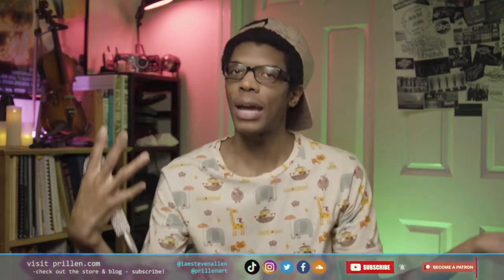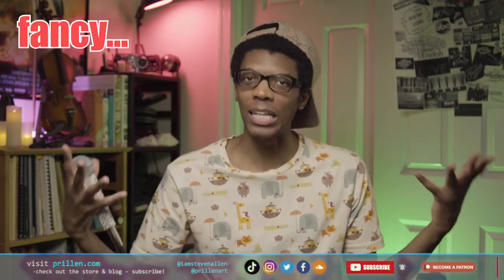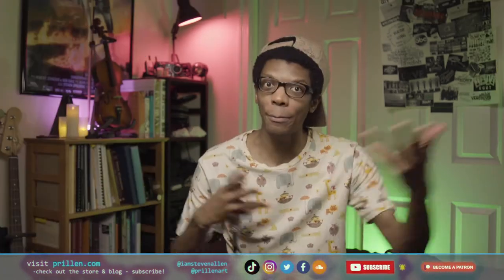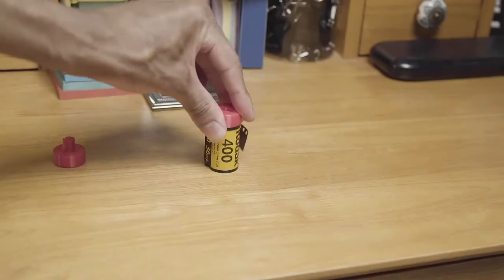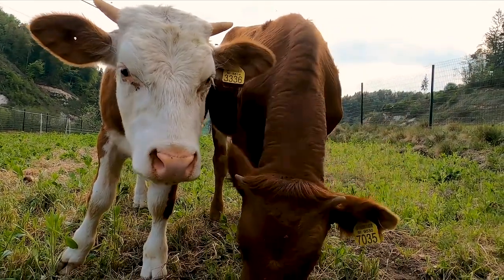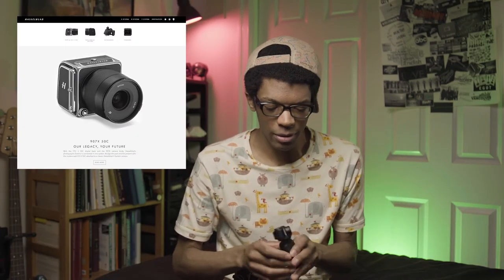TOP 5 HASSELBLAD 500CM Accessories - MUST HAVES | MEDIUM FORMAT PHOTOGRAPHY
Back with the Hasselblad 500CM V series medium format camera—it’s for sure a classic! I got this camera from B&H Photo Video a few years ago, while I thought I had my eye on a Rolleiflex, Rollei's medium format twin lens reflex (TLR) camera.

These are my favorite accessories for the Hassey--the top 5--but it's more like the best categories. This is not in any particular order:

1. hasselblad film backs
2. hasselblad digital backs
3. hasselblad lens hood & lens cap
4. hasselblad proxar filter set
5. hasselblad cold shoe adapter
(the lagniappe--the bonus) 35mm to 120 film adapter

Hasselblad is like the RED camera of stills cameras, or rather RED is like the Hasselblad of cinema cameras because of the fantastic modular design.

I'm excited to take more photos with this camera. I'll be getting some behind the scenes with the DJI Osmo Pocket.

Are you interested in the Hasselblad 907X 50C camera?

timestamps
2:54 a24 film back
4:00 a16s film back
4:19 35mm to 120 film adapter
5:18 a16 film back
5:37 polaroid film back
6:05 phase one h10 digital back
6:32 phase one p20 digital back
6:58 lens hood & cap
8:50 proxar filters
10:57 cold shoe / flash shoe adapter mount

I like making art with a blend of vintage and modern tech

featured products

Hasselblad 500C/M

Hasselblad Film Backs

Hasselblad Digital Backs

Hasselblad Lens Hood

Hasselblad Lens Cap

Hasselblad Proxar

Hasselblad Cold Shoe Adapter

35mm to 120 Film Adapter

Anker PowerCore+ Mini, 3350mAh Lipstick-Sized Portable Charger

Anker PowerCore 20,100mAh Portable Charger

YIWER Flameless Candles

Rechargeable Flameless Candles - Tea Lights

equipment used to make these videos

sony a7sii
hasselblad 500cm
dji osmo pocket
canon 24-105 l lens

Send a postcard or something to check out:
Steven Allen
Prillen
450 Lexington Avenue #1304